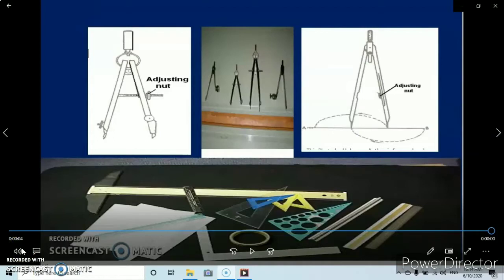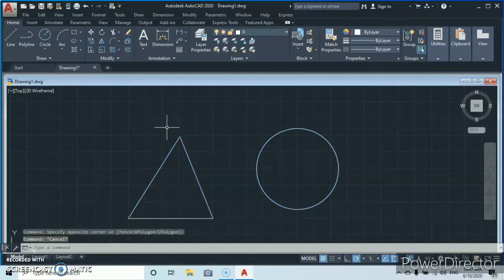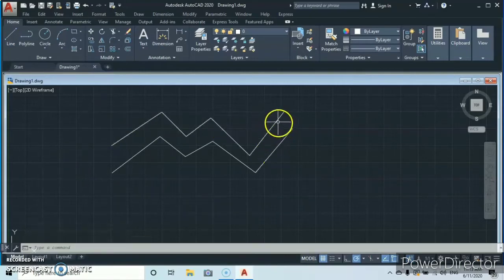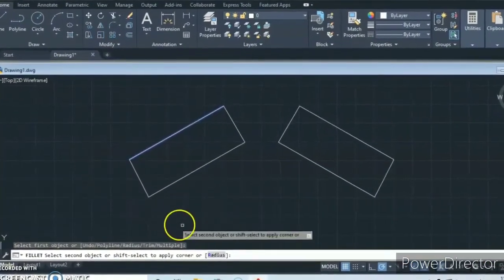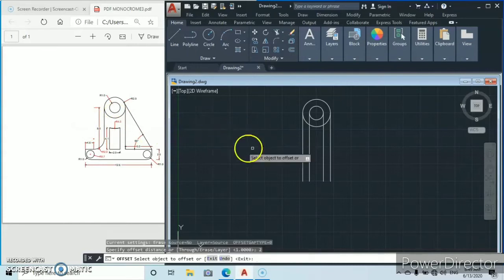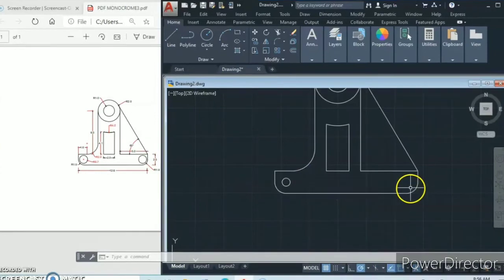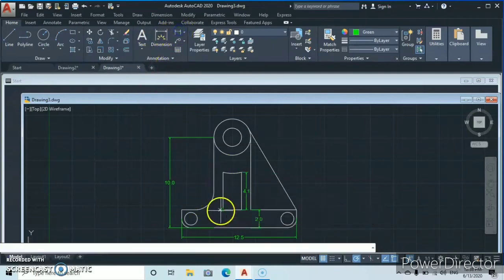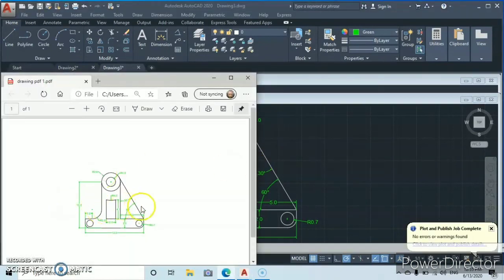Complete 2d AutoCAD basic tutorial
This tutorial is a complete basics teaching in AutoCAD 2020